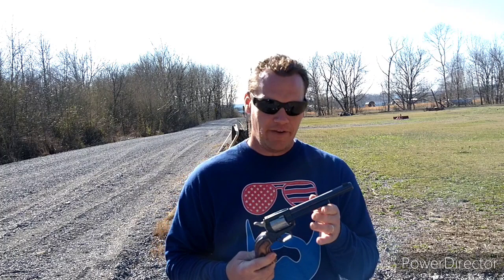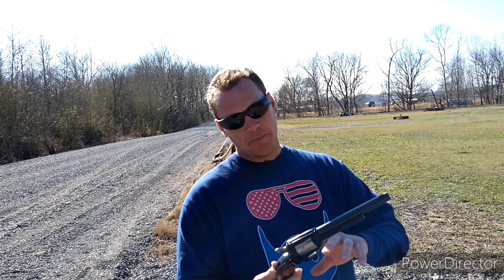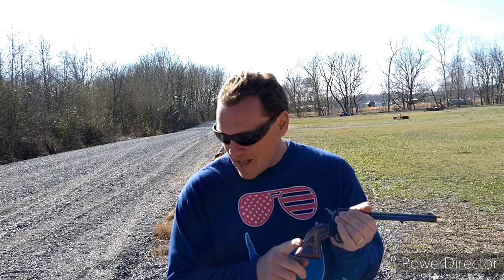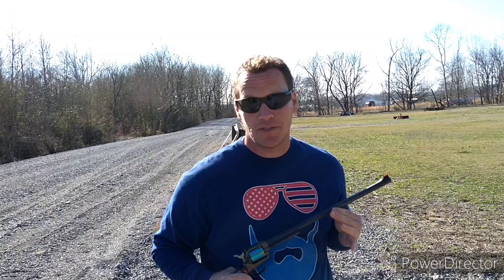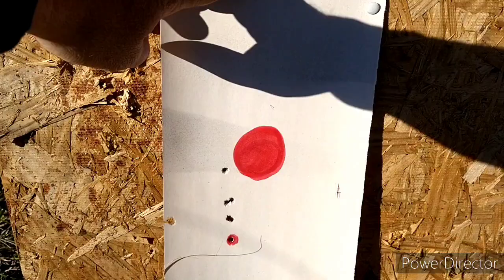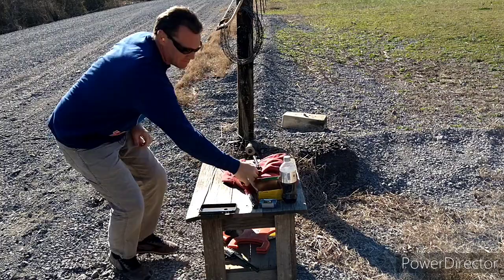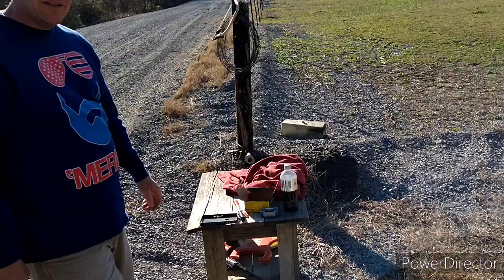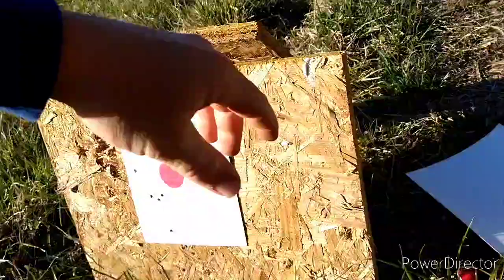Heritage Rough Rider .22 accessories and comparing to the Ruger wrangler and Colt frontier scout.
Let's do a little shooting, I'm going to compare several of my Heritage rough riders to some of my more expensive revolvers, a Ruger wrangler and a Colt frontier scout.